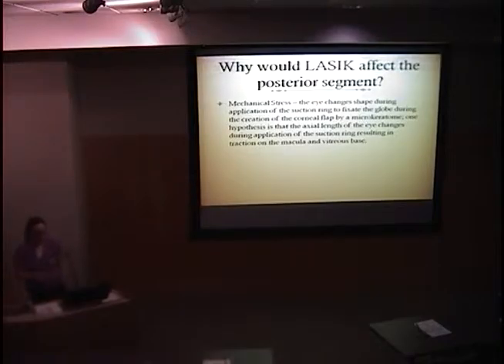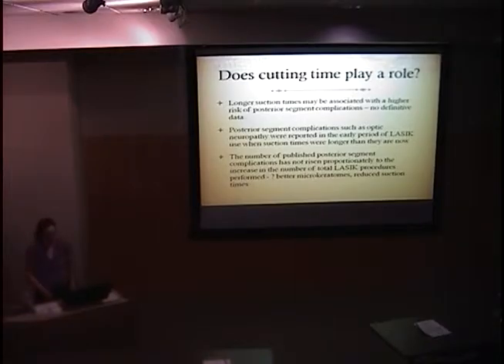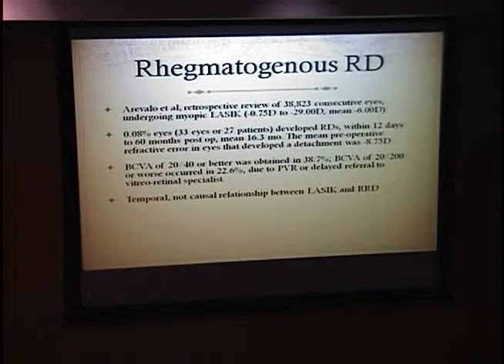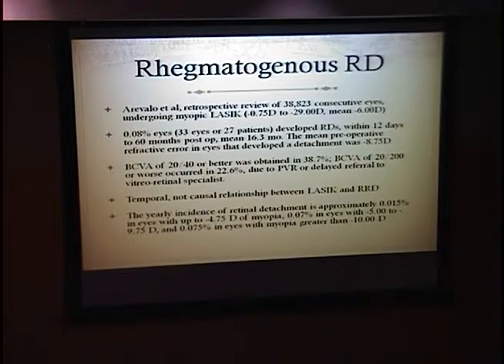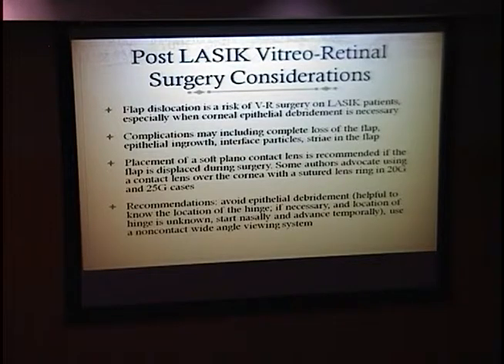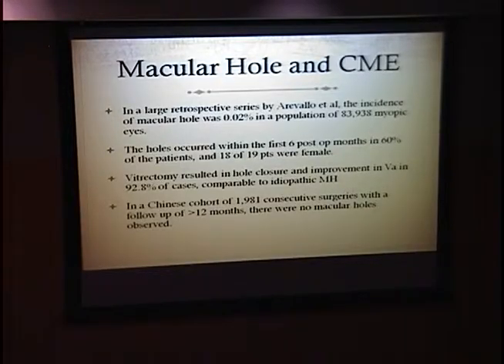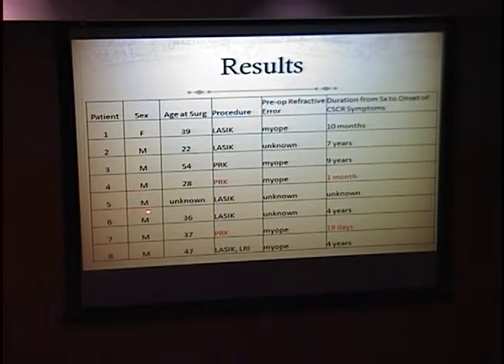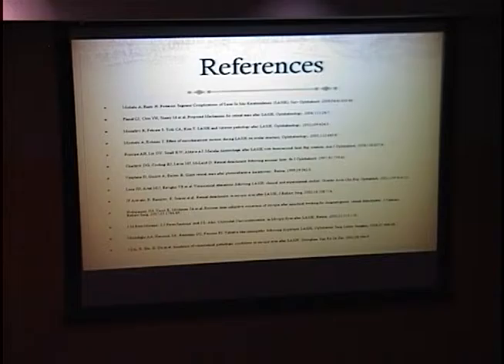Posterior Segment Complications of LASIK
Title: Posterior Segment Complications of LASIK
Presenter: Julia Shulman, MD